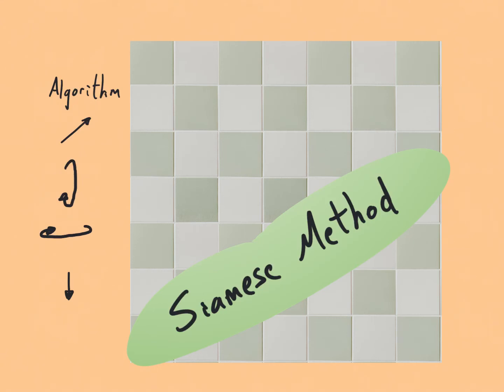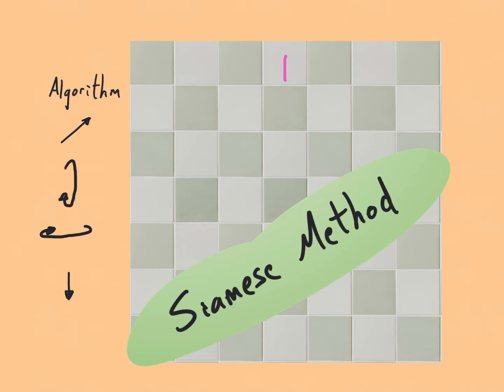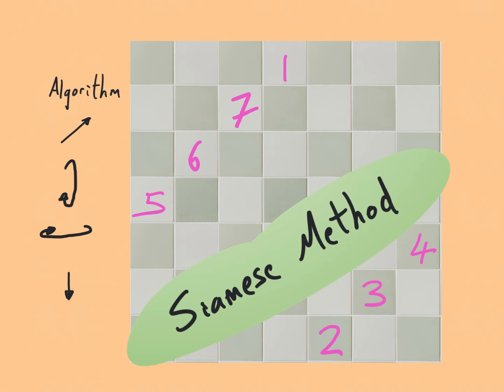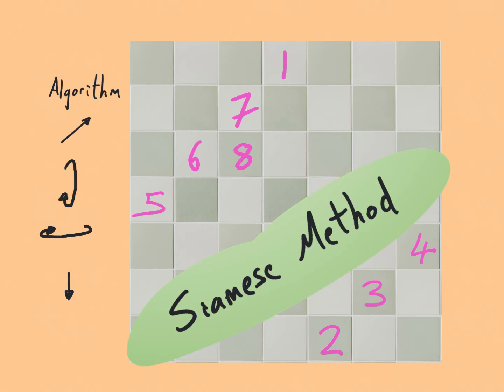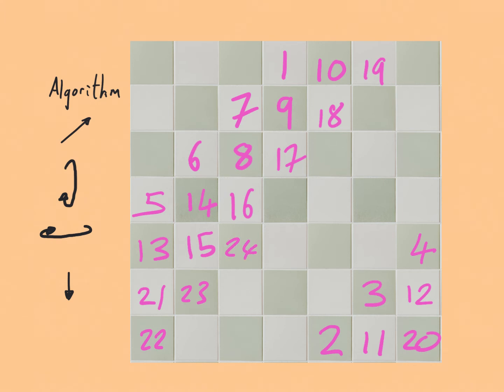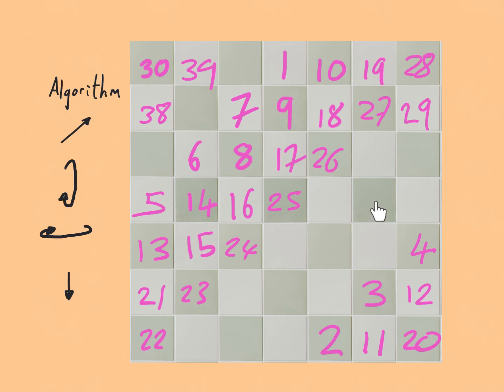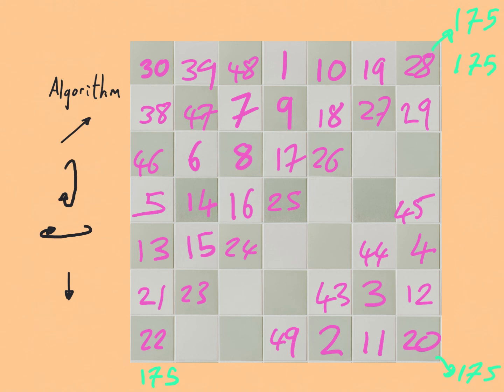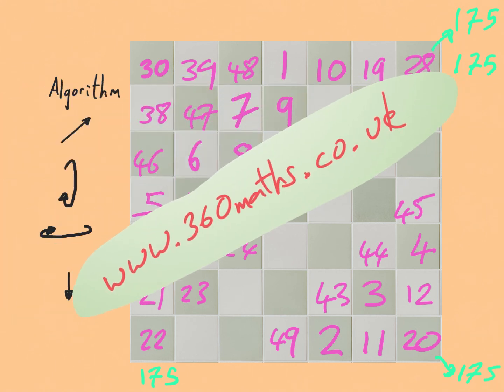7x7 Magic Square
The Siamese Method to complete odd number magic squares.